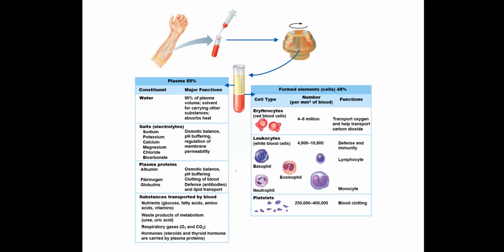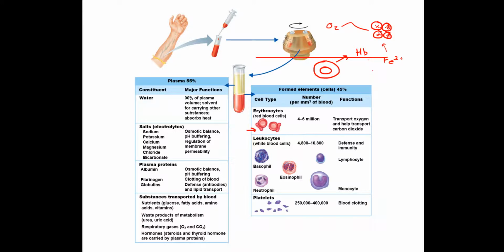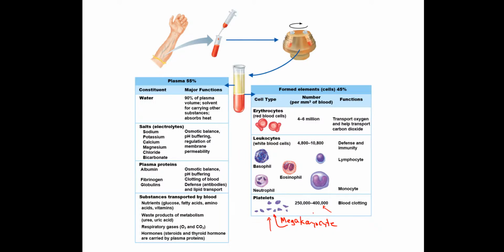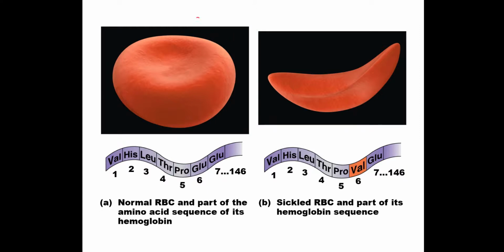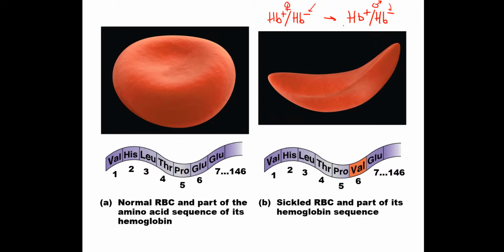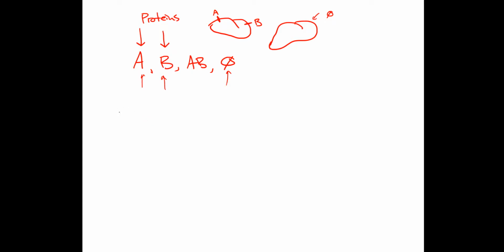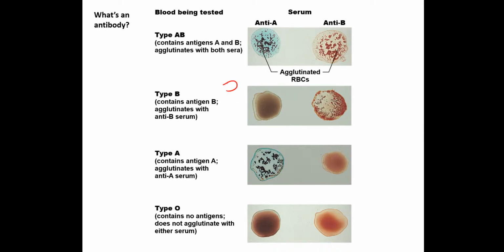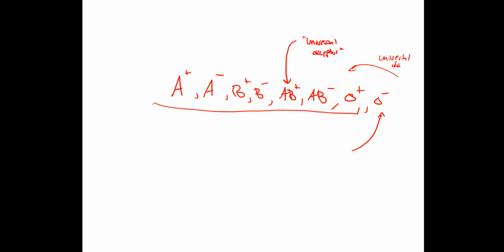Chapter 10 Blood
This is a short review of Chapter 10's material that will be on the Unit 3 test.